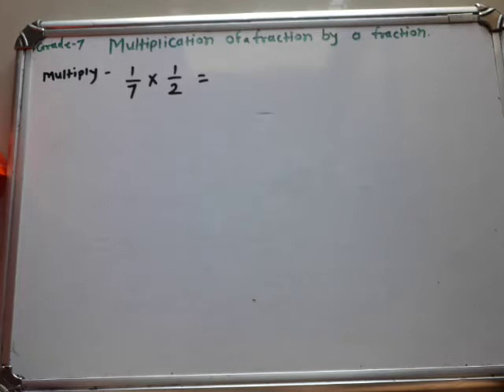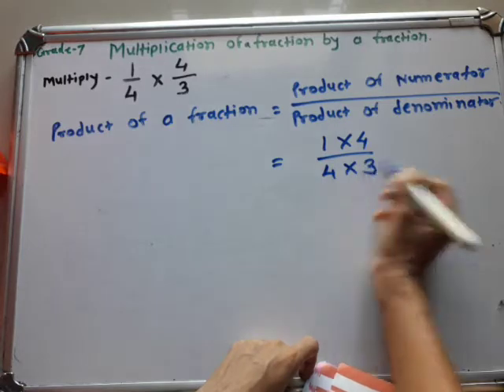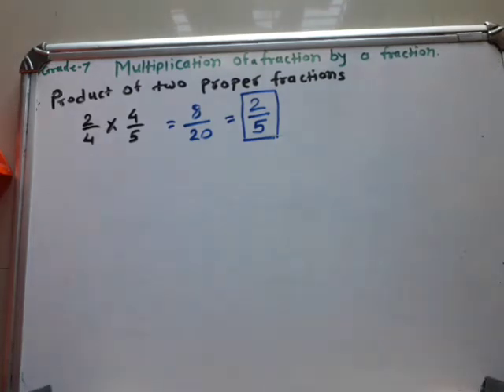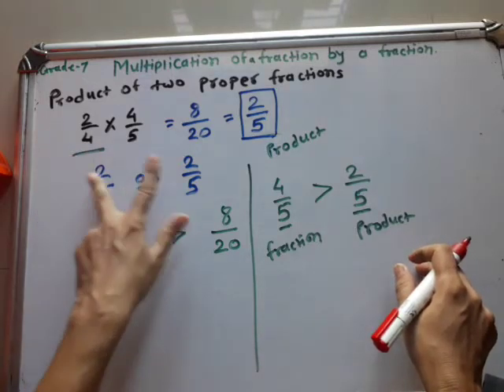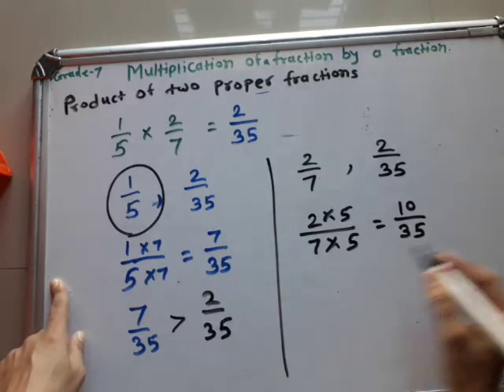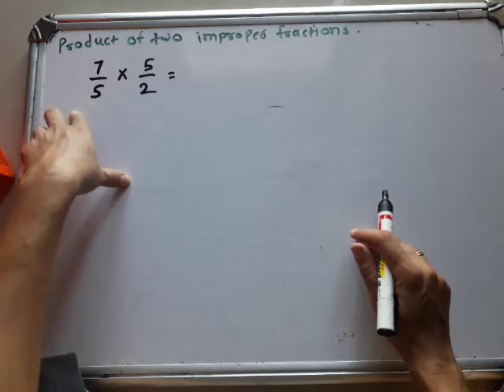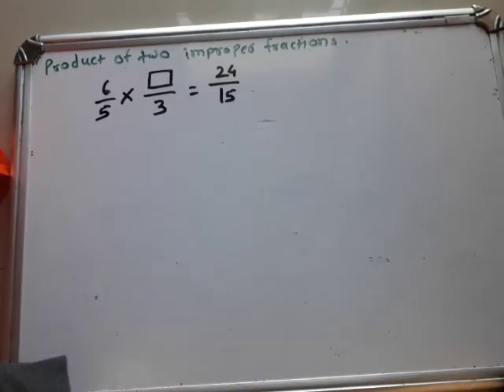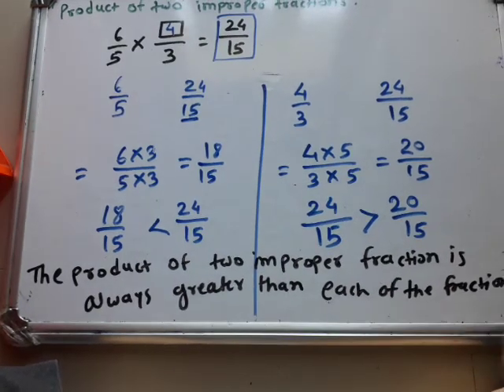Multiplication of a fraction by another fraction